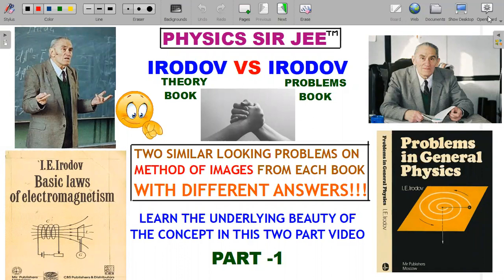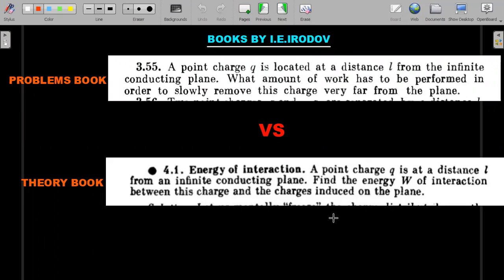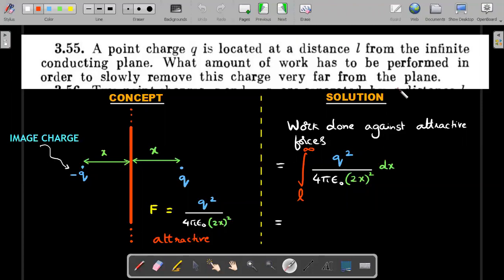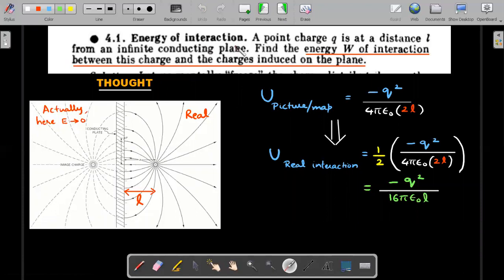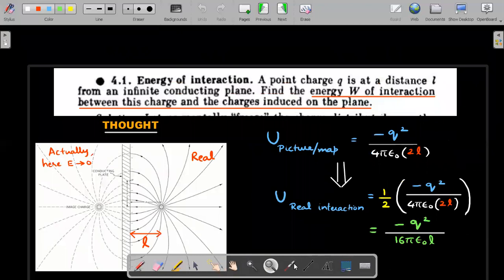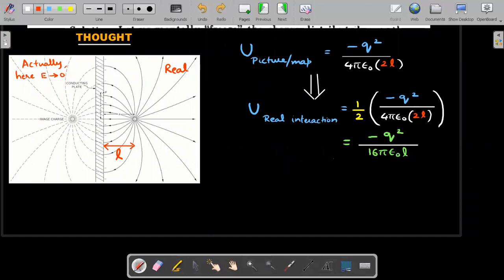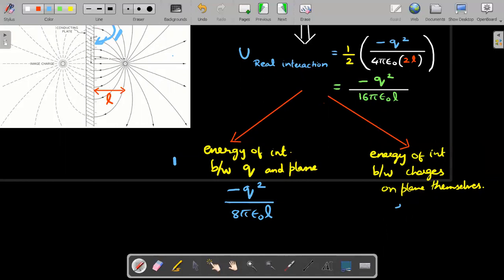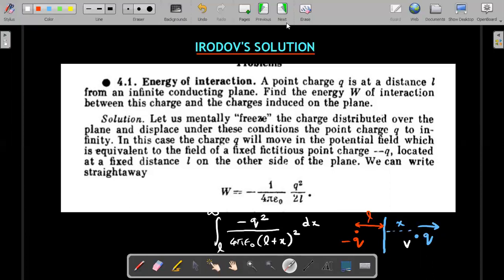RESOLVED-01 ! IRODOV VS IRODOV😉- METHOD OF IMAGES -TWO SIMILAR PROBLEMS WITH DIFFERENT ANSWERS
First video of the "RESOLVED" series 🙂
IRODOV VS IRODOV 😁CHALLENGE ON METHOD OF IMAGES

Q : A point charge q is located at a distance l from the infinite conducting plane. What amount of work has to be performed in order to slowly remove this charge very far from the plane .